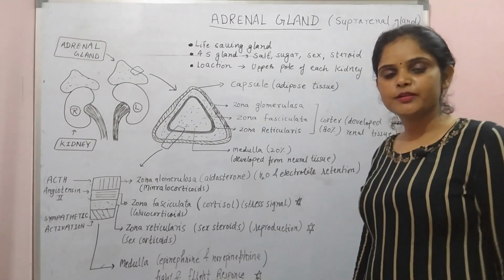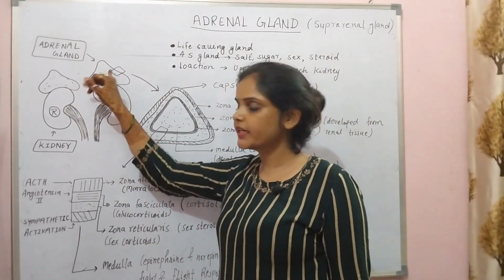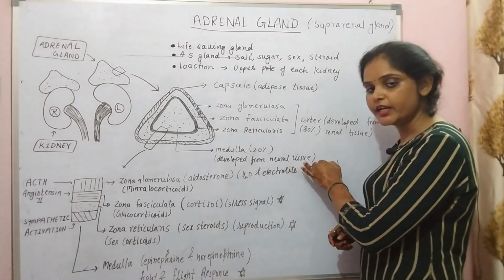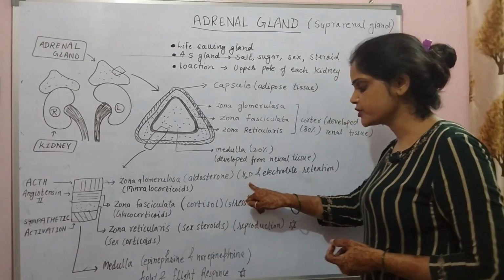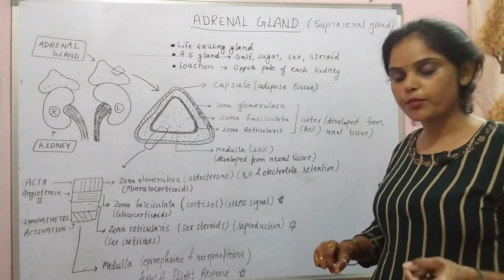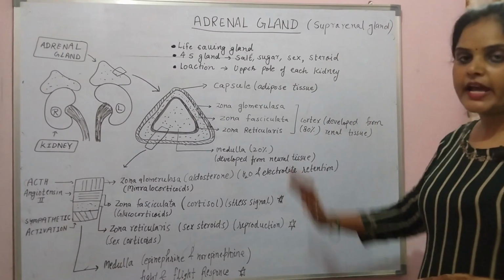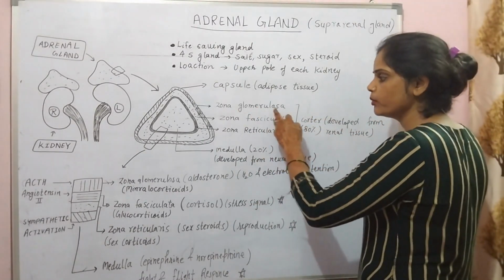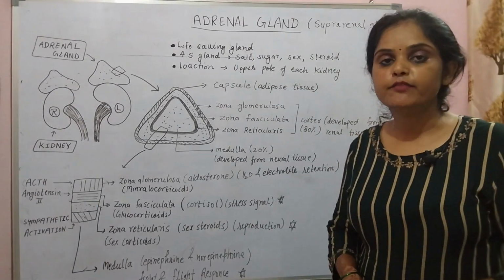जीव विज्ञान! Science Spcl ! NEET! Glands of Kidney (Adrenal Gland) by Heena Mam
जीव विज्ञान! Kidney Glands! Adrenal Gland! Video showing complete and short description to know each and everything about Adrenal Gland of human body. This video will help you to learn topics for your classes and clear your biology doubts online.
New videos for your doubts will upload daily at 9:00 pm
//Description
Presented and Produced By: Heena Tiwari
Written By: Heena Tiwari
Editing By: Deepak Sharma
Camera: Deepak Sharma